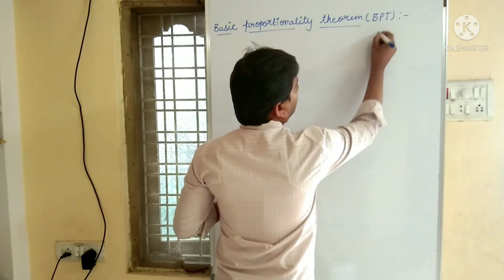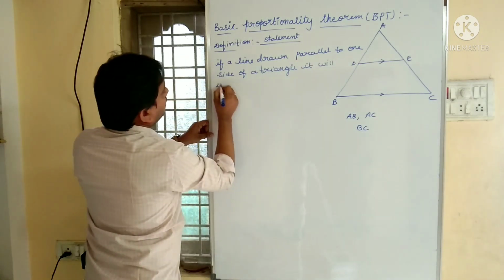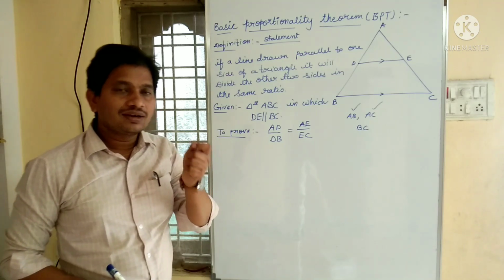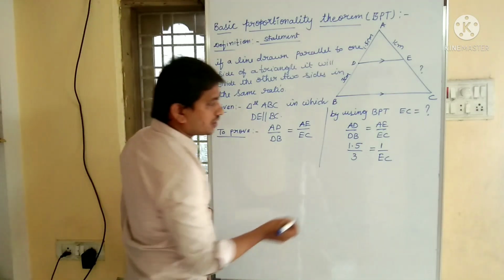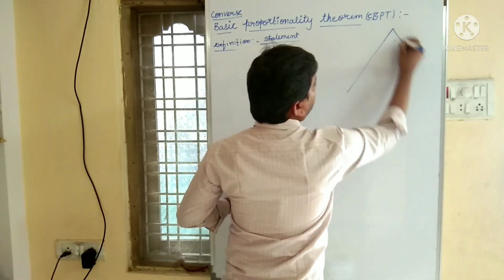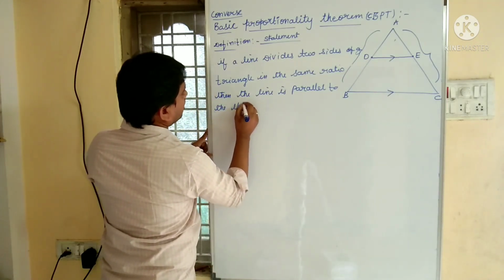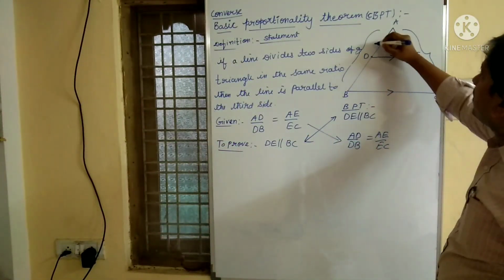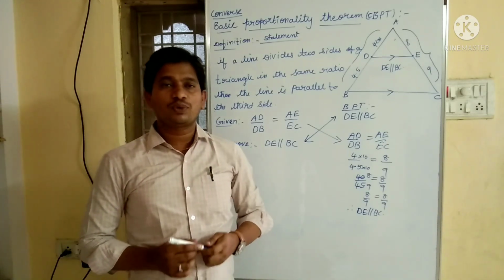Basic proportionality theorem (B.P.T)& (C.B.P.T)